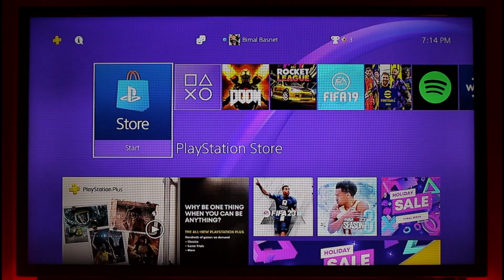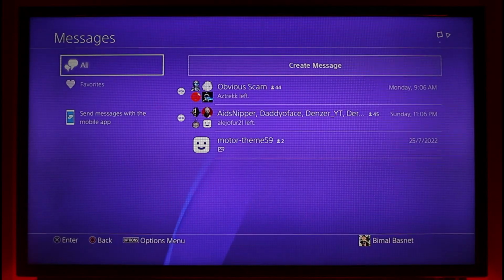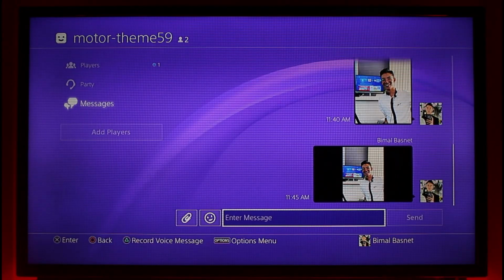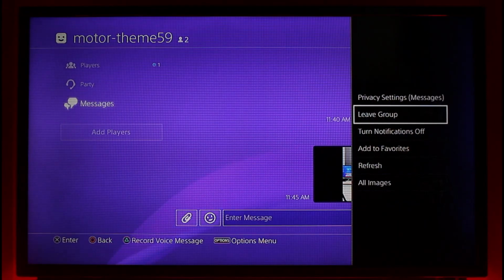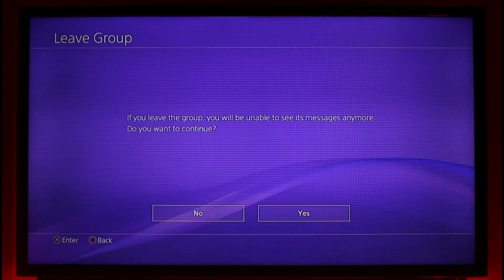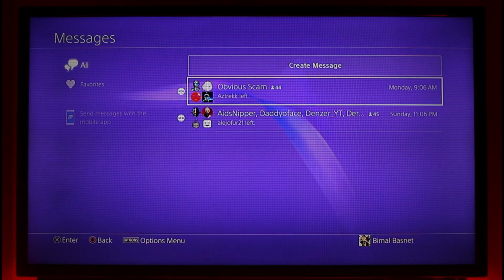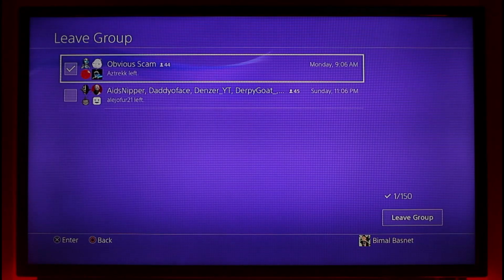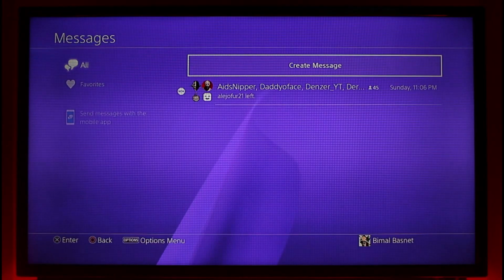PlayStation - How to Delete Messages?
In this tutorial video, I will quickly guide you on how you can delete messages on your PlayStation or your PS4. So make sure to watch this video till the end. We try to be responsive to as many questions as possible.

►  Chapters:
0:00 Introduction
0:14 General Info
0:22 Delete Messages
1:17 Conclusion